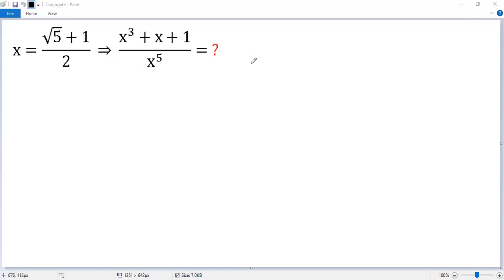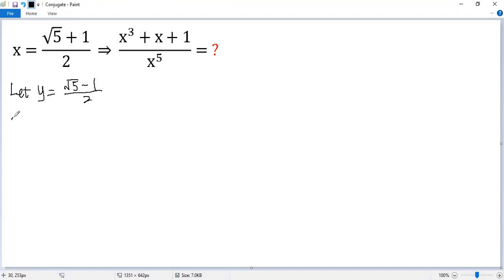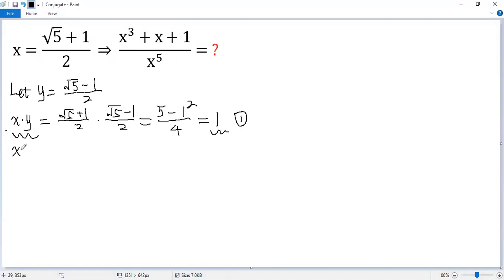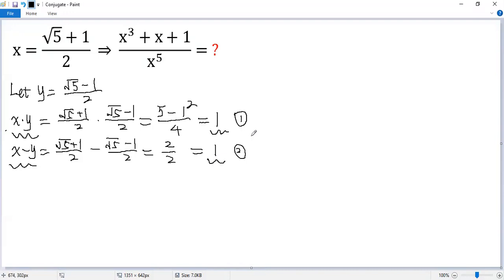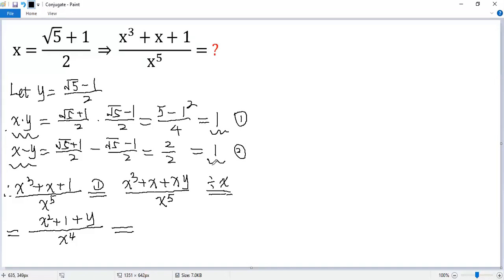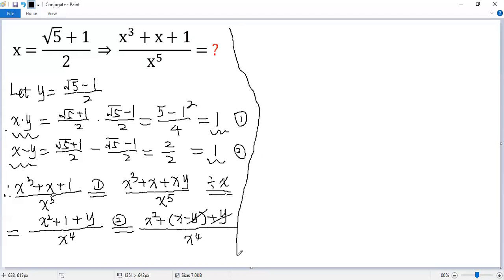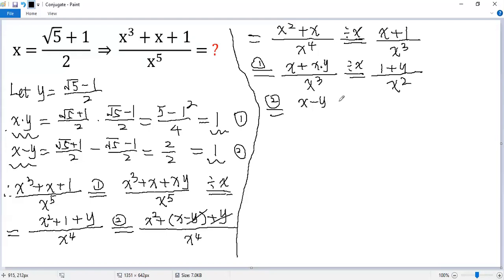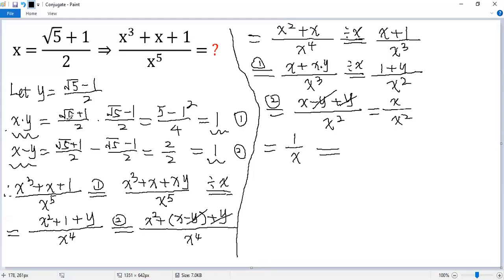Golden Ratio | What is the Value of the Algebraic Expression? | Conjugate | Math Olympiad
If x is the golden ratio (sqrt(5)+1)/2, how to evaluate the algebraic expression (x^3+x+1)/x^5? If you directly plug in and calculate, the calculation would be terrible!

This math tutorial video shows you how to wisely evaluate the value of the given algebraic expression by combining the conjugate of x and using substitution.

Math contest
Mathematics contest
Math competition
Mathematics competition
Math Olympiad
Mathematical Olympiads
Math league
Mathcounts
MathCON
SAT
ACT
Euclid
Fermat
Cayley
Pascal
Kangaroo
EE, NDA, BITSAT, MHCET
Math
Algebra
Calculus
Geometry
Trigonometry
Arithmetic
Equation
Solution
Linear equation
Quadratic equation
Cubic equation
Algebraic equation
Exponential equation
Logarithmic equation
Radical Equation
System of equations
Quadratic formula
Perfect square formula
Factor
blackpenredpen
premath
sybermath
Math booster
Nancy
Organic chemistry tutor
Khan
Neha Agrawal Mathematically Inclined
MindYourDecisions
just algebra
Mathologer
Polynomial
Radical
Fraction
Rational function